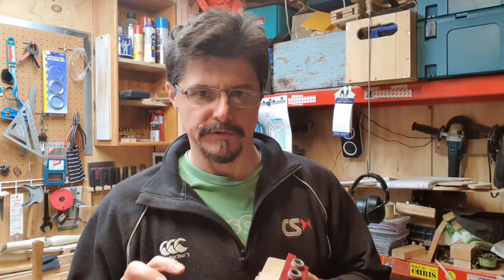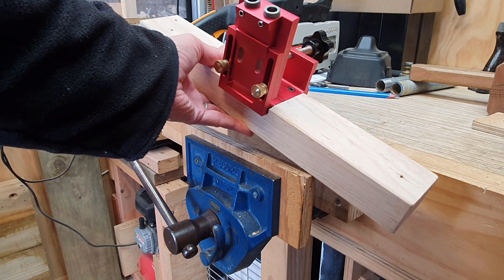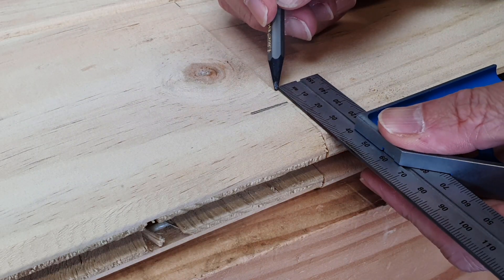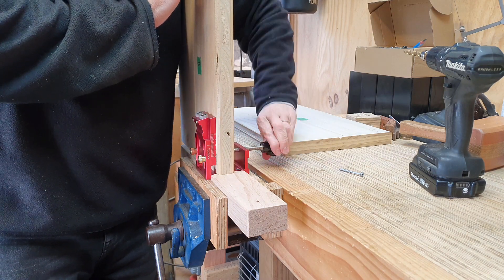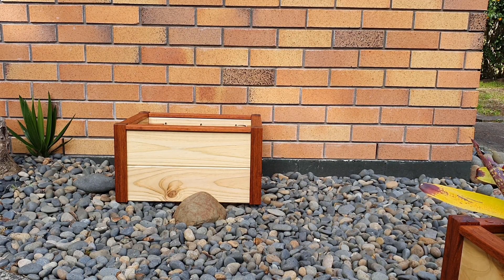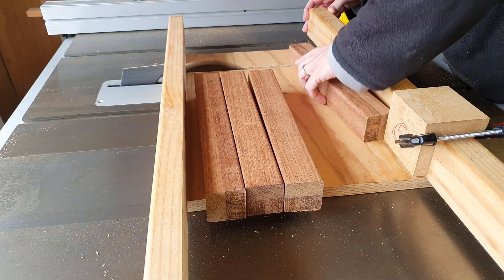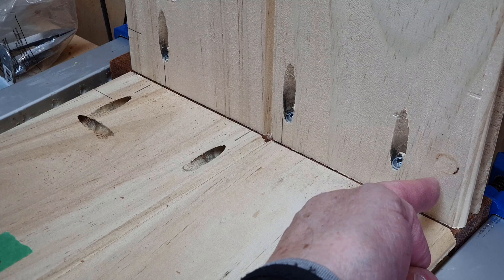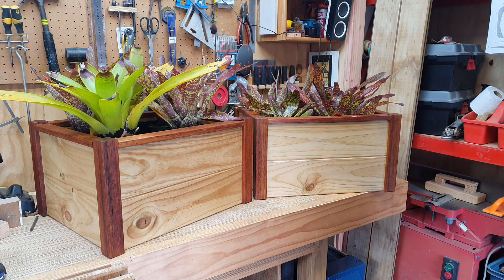Amazing result, easy Planter Boxes - first time using pocket hole jig.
Planer boxes made with scrap fence panels and balustrade posts.

▶ Makita 18V Sub-Compact Brushless 2-Pc. Kit
▶ Trend DWS/KIT/H Essential Diamond Sharpening Kit
▶ Makita 18V Brushless Cordless 6-1/2" Circular Saw
▶ Makita 55-Inch Guide Rail
▶ Makita 18V Brushless Cordless Compact Router
▶ Makita 18V LXT Cordless 5"" Random Orbit Sander
▶ TooTock pocket hole jig:

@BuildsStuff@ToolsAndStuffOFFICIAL